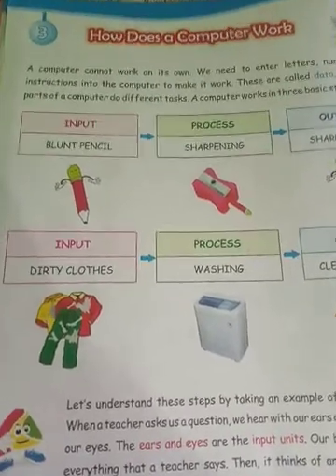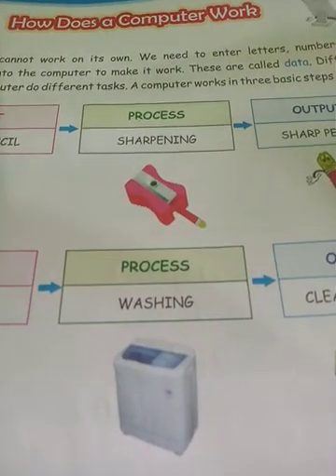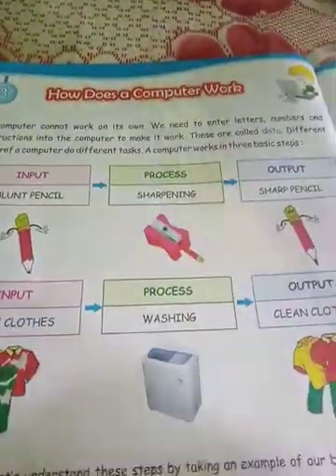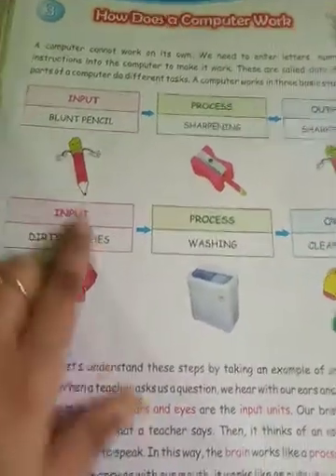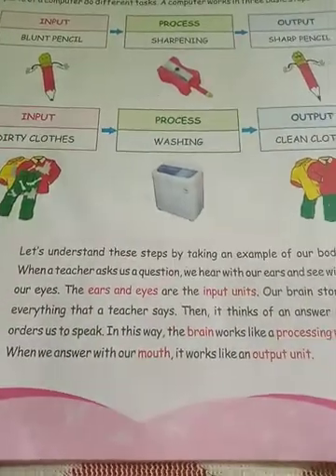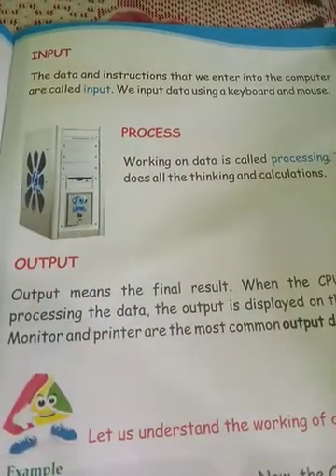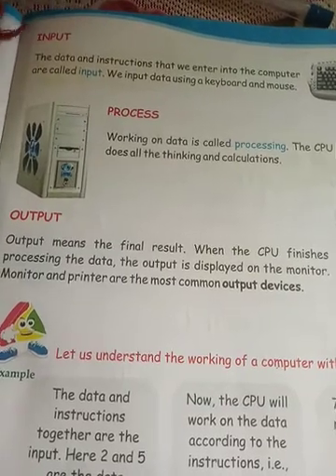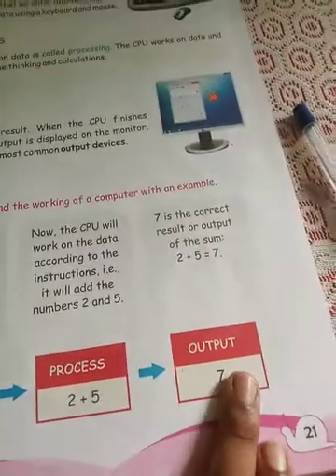Little Bells' School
Subject - Computer
Chapter 3
Chapter name- Hoe does a Computer work?